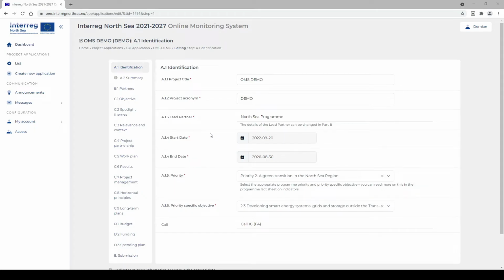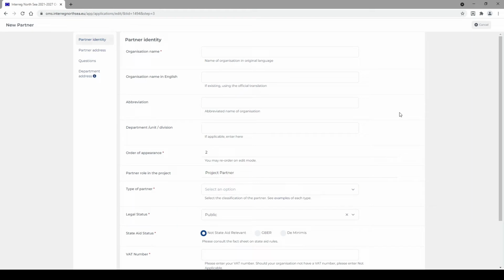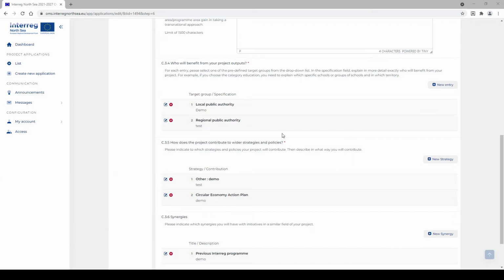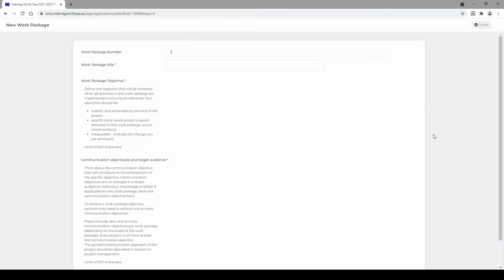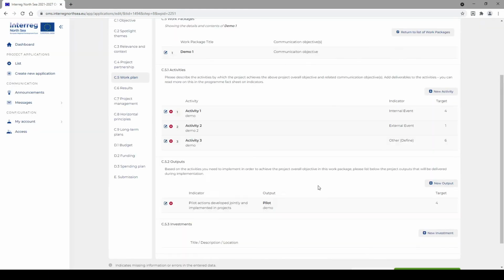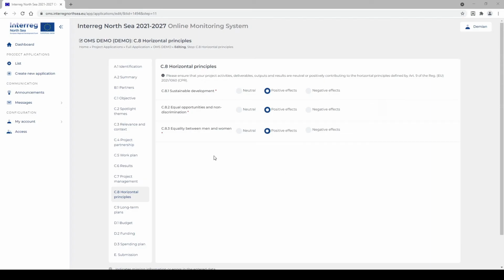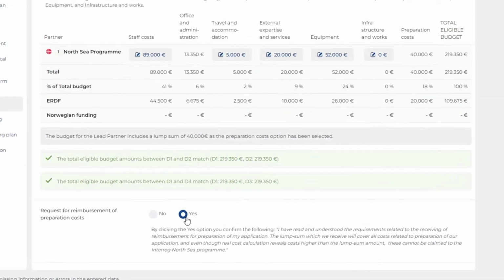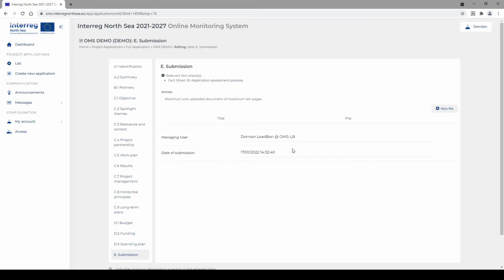Guidance - Full application form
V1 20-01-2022